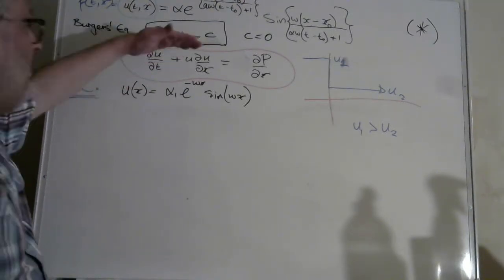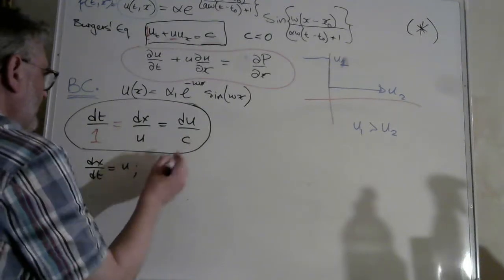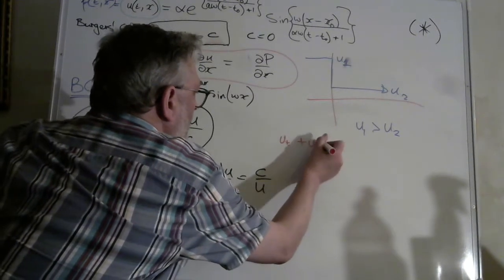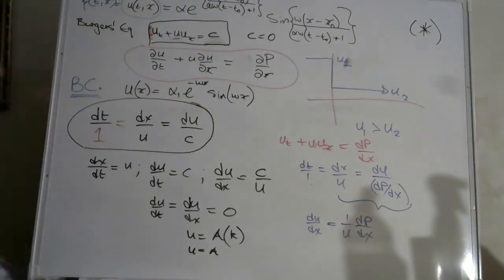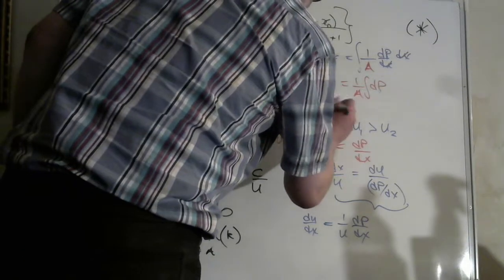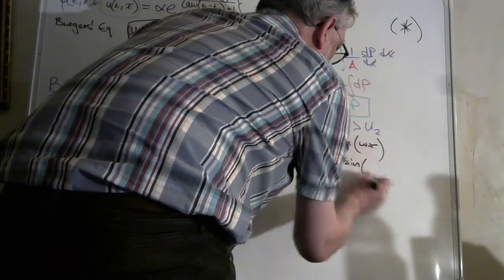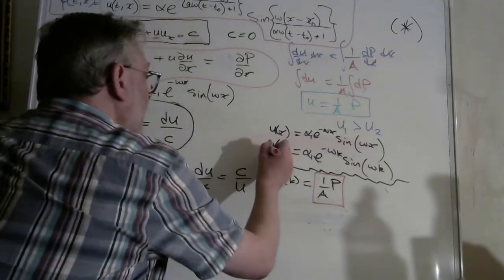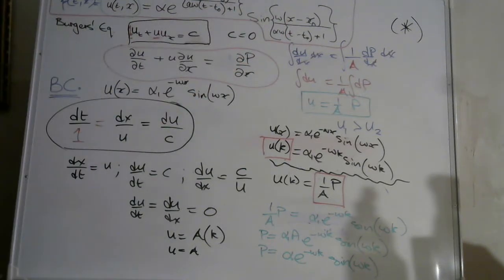The Modelling of Shock-Wave Pressures Within the Human Brain Due to IEDs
The Modelling of Shock-Wave Pressures, Energies, and Temperatures Within the Human Brain Due to Improvised Explosive Devices (IEDs) Using the Transport and Burgers' Equations: Explanation of the Derivation of the Pressure Equations (63) and (64) in this Paper